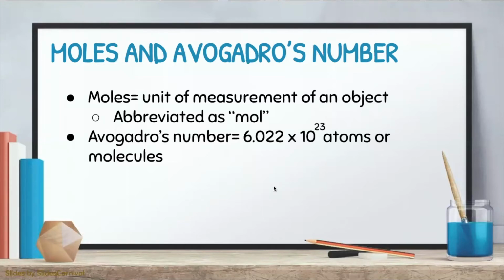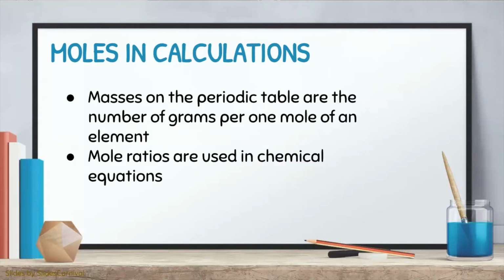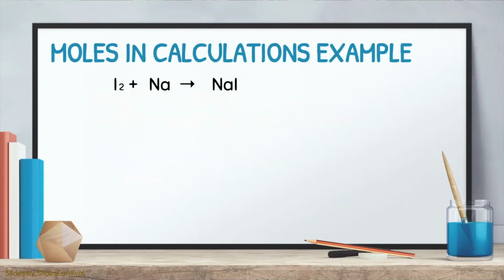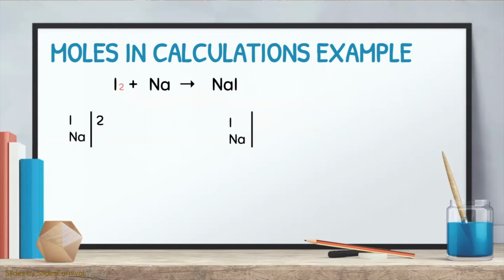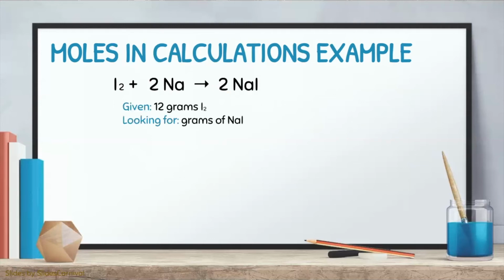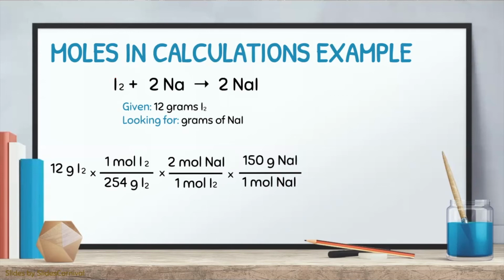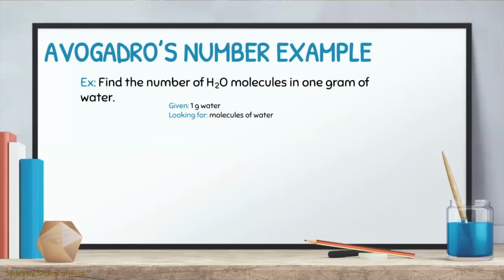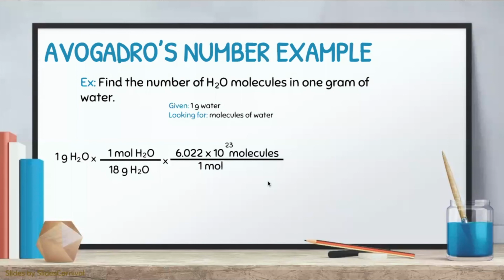CHEM 100 101 Chemical Stoichiometry